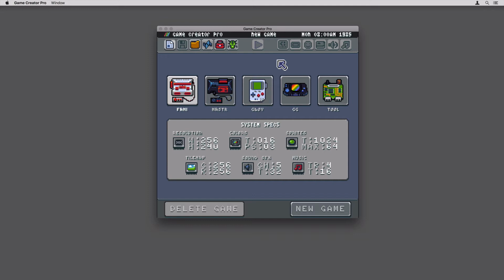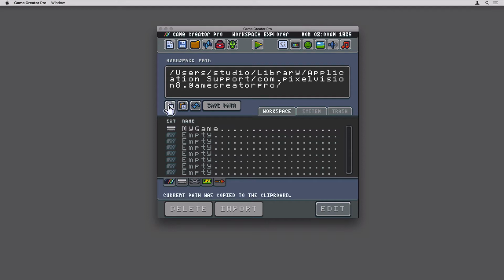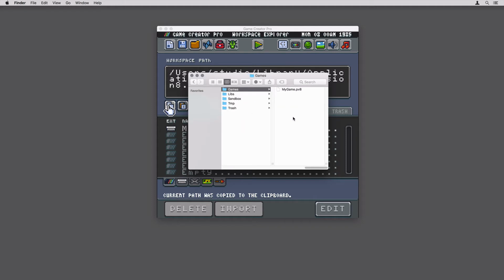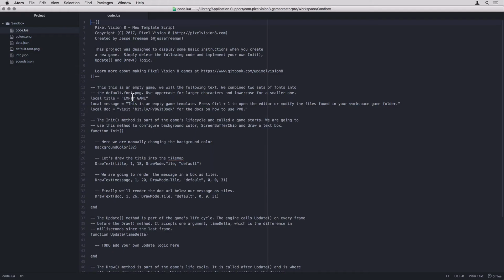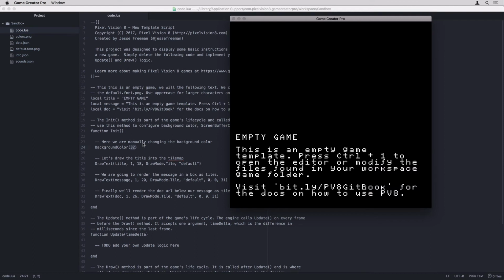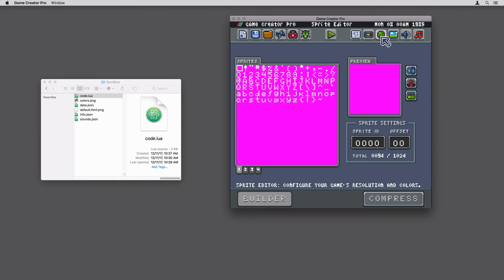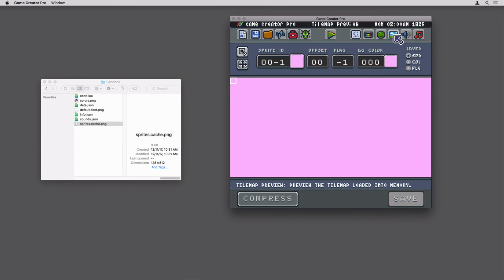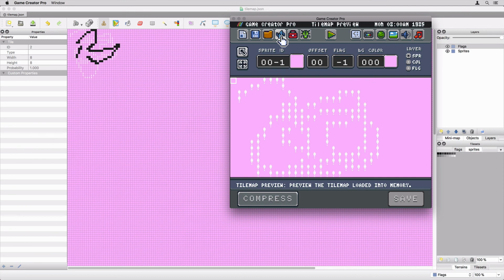Using External Editors for Pixel Vision 8: Game Creator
This video walks you through using external editors when building Pixel Vision 8 games in the Game Creator.